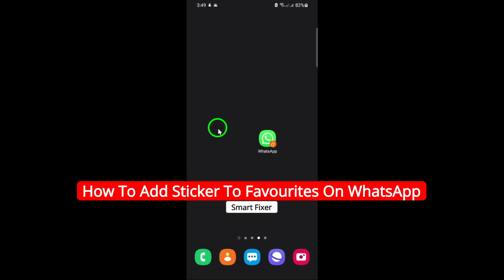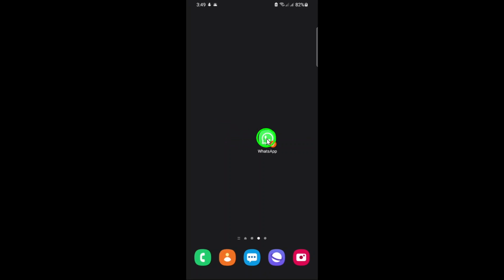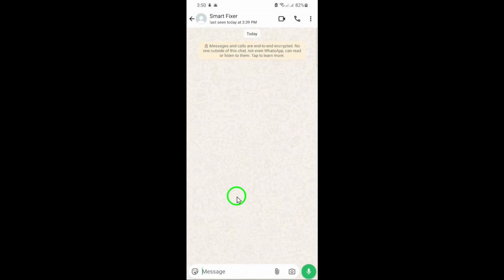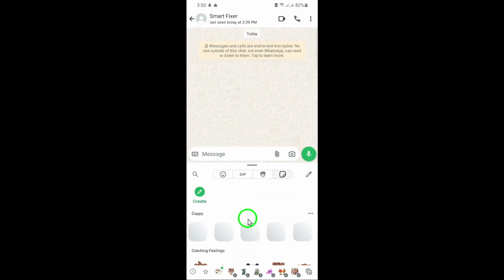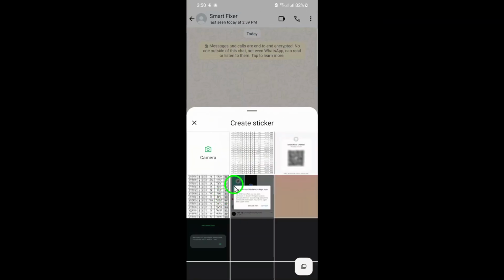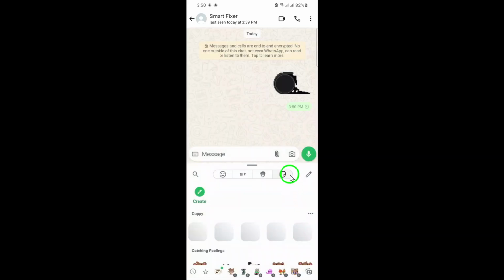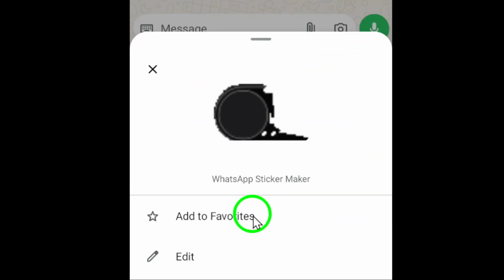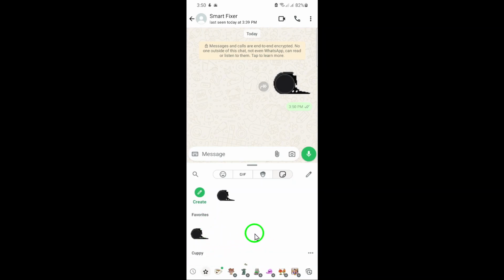How To Add Sticker To Favourites On WhatsApp (Updated)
Learn how to add stickers to your favorites on WhatsApp with this easy-to-follow guide. By favoriting your most-used stickers, you can quickly access them in future conversations, making your chats more fun and expressive. This updated tutorial will walk you through the process step by step.

Here are the steps to add a sticker to your favorites:

1. Open WhatsApp App

2. Open any chat

3. Tap the Sticker icon in the message box then tap Create

4. Choose photo & Edit it then tap send

5. Tap on the sticker & tap Add to Favourites

Chapters:
00:00 Intro
00:12 Soultion
01:05 Outro